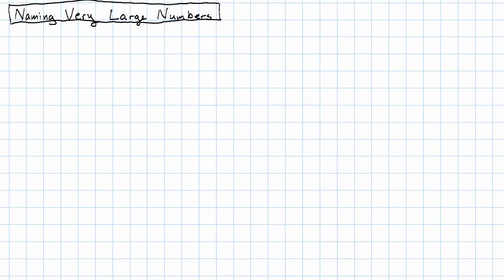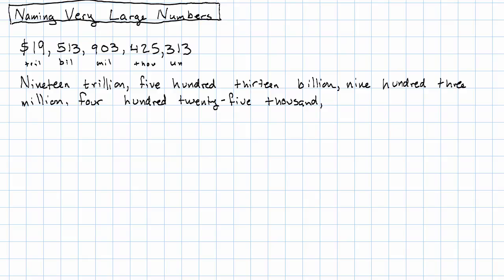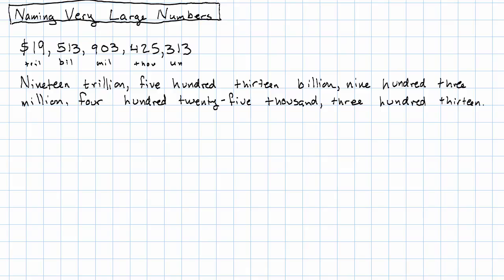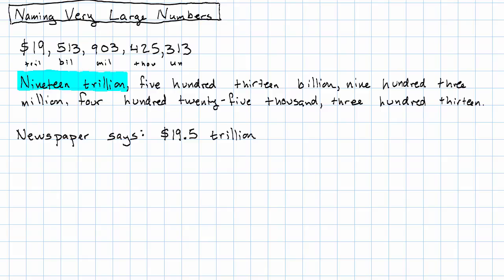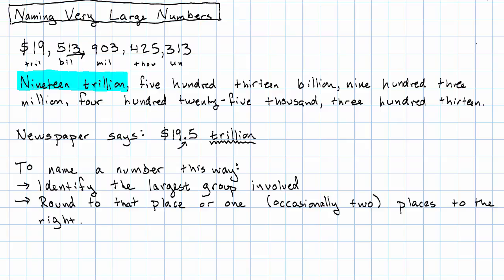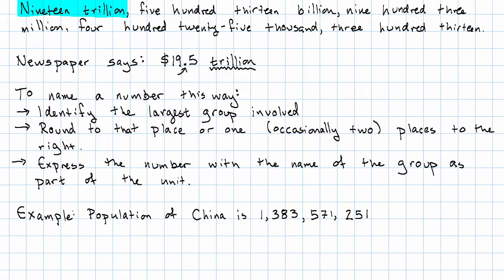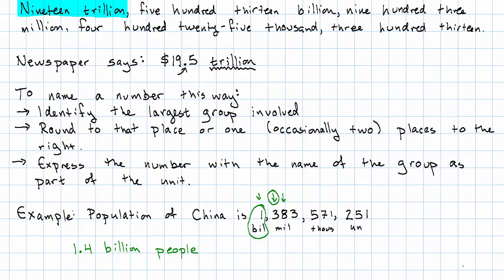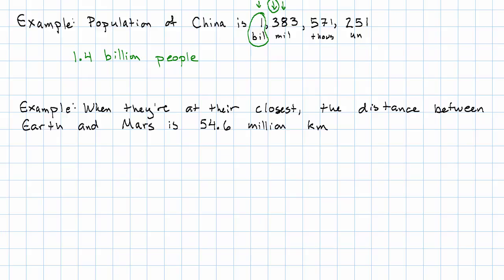4.1 - Naming Very Large Numbers